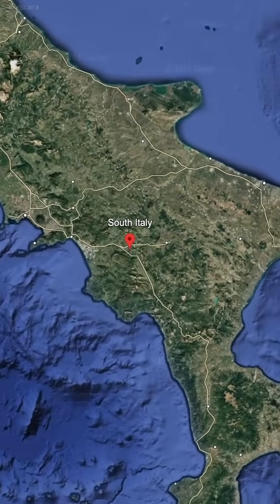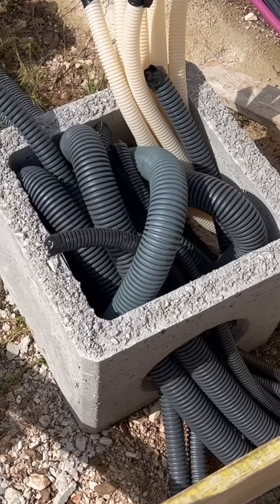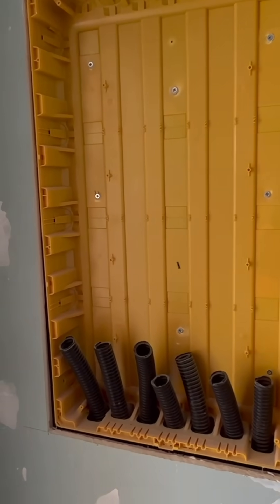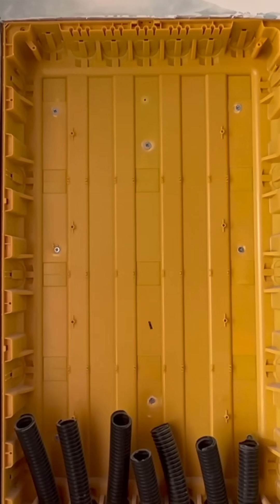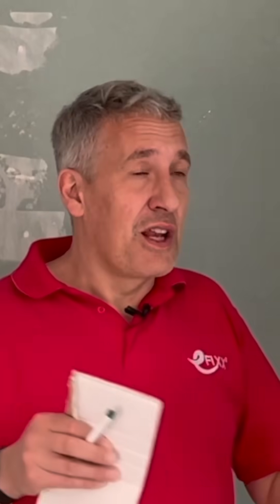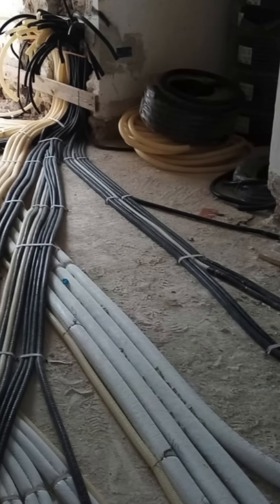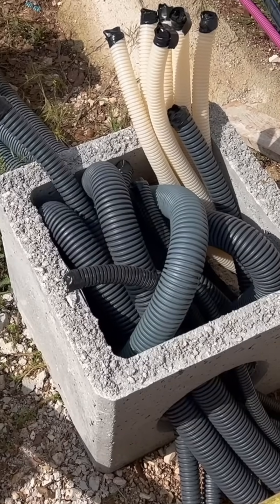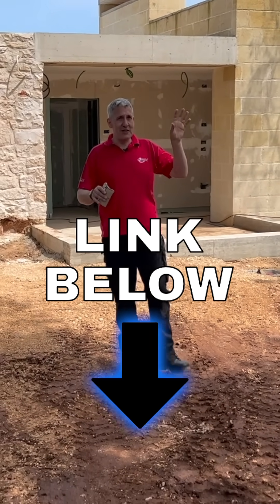Electric Wiring in Italy - You Won't Believe It!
Have you ever wondered what electrical wiring in a house looks like in Italy compared to the UK? Gordon Routledge takes us on an enlightening journey through a project in Puglia, Italy investigating how Italians install and protect their electrical systems. He uncovers the secrets behind flexible conduits, robust earthing systems and generous consumer units.